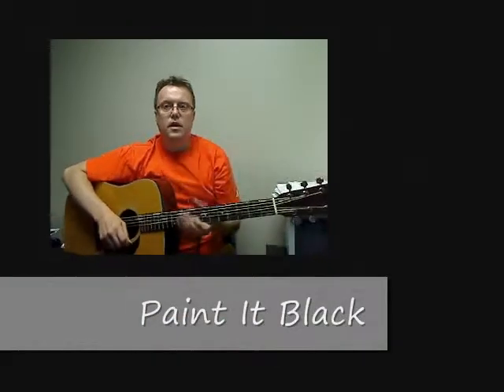Paint it Black - Guitar Lessons, Bolingbrook, Lemont, Lockport IL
This Video teaches Paint it Black by the Rolling Stones.       It is part of the fun beginner guitar classes taught exclusively at Allegro Music and Dance Academy in Lemont, Lockport and Bolingbrook Illinois.  Allegro Music and Dance teaches students of all ages in a way that is fun and effective.  Won't you join our class? for more details.